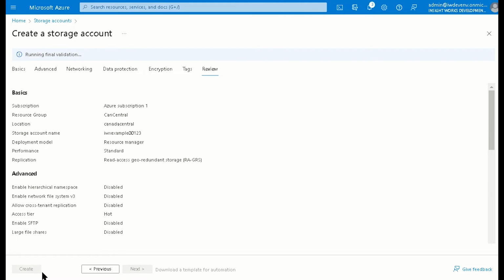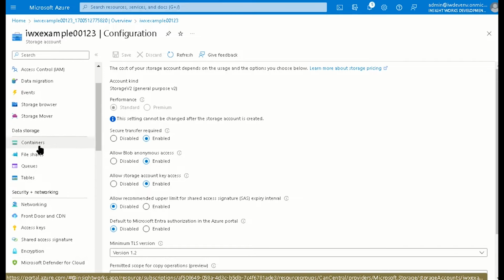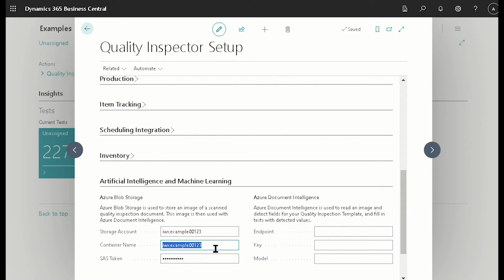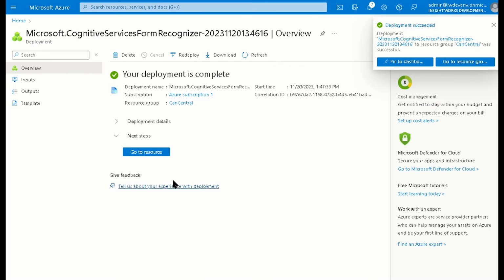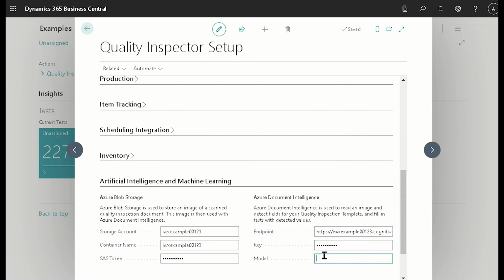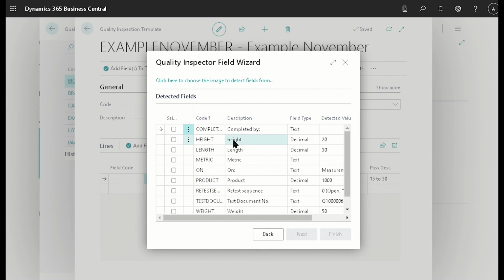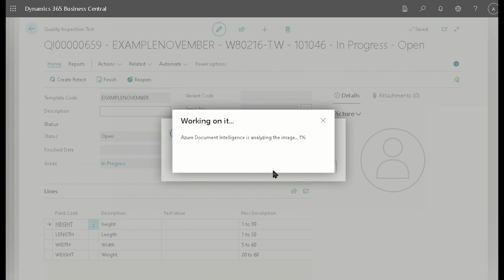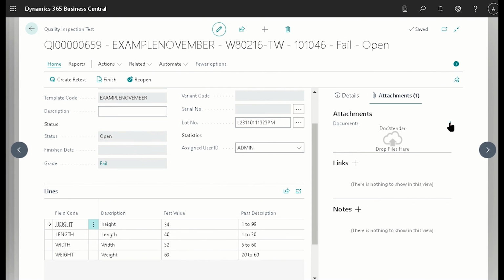Easy Setup Guide: Azure Blob Storage & Document Intelligence for Quality Inspector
Unlock the power of Azure for Quality Inspection! In this quick tutorial, learn how to set up an Azure Blob Storage account, create a container, and generate a SAS token. We also guide you through configuring Azure Document Intelligence (formerly Azure Form Recognizer) for efficient document processing. Perfect for beginners, this video is your key to leveraging Azure's capabilities for enhanced data management and analysis in Quality Inspection. Start your Azure journey with us today!